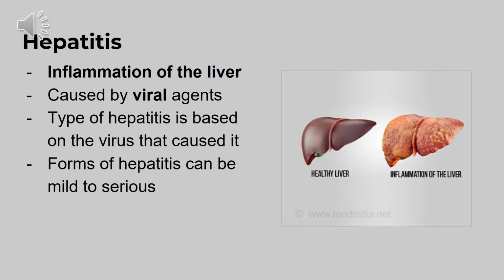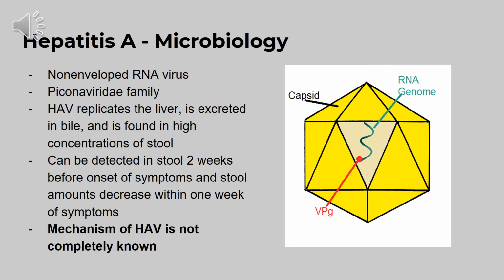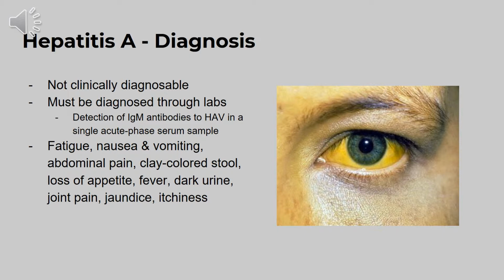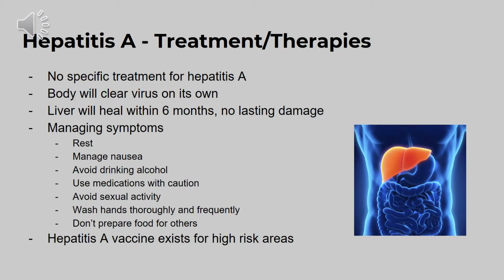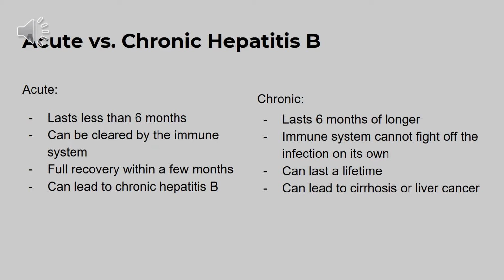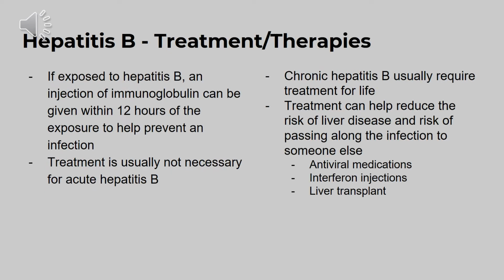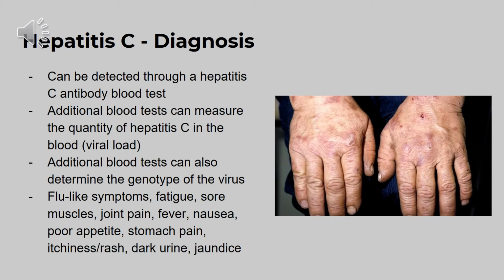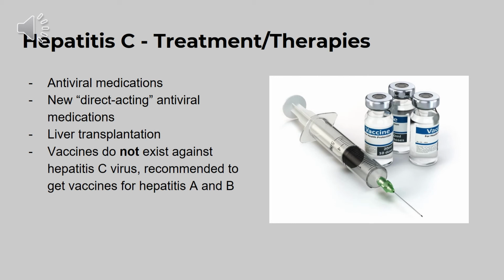Hepatitis A, B & C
Hepatitis A, B & C - Student Infectious Disease Presentation